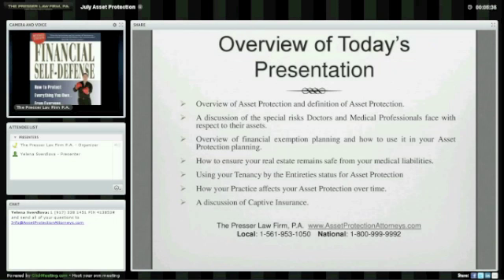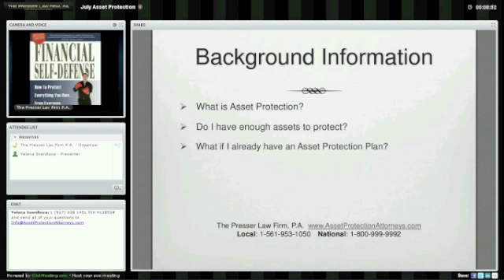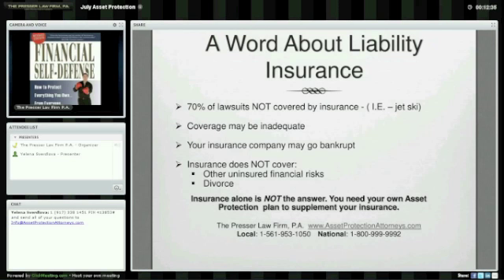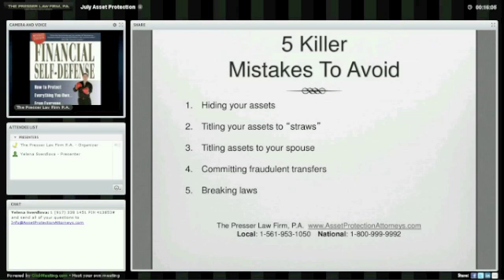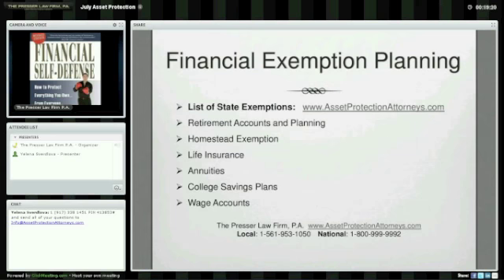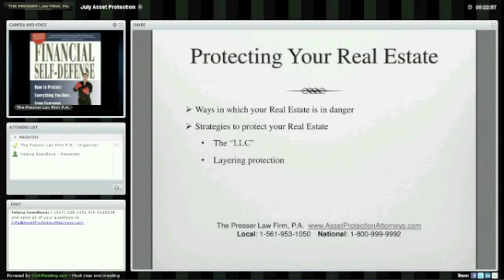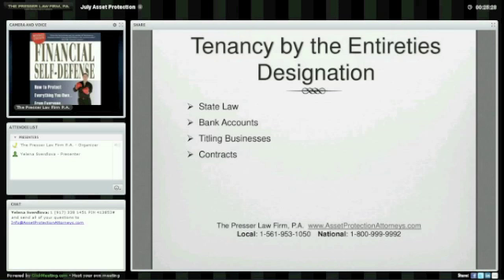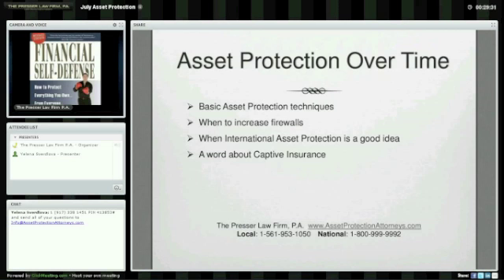Asset Protection for Doctors - Attorney Hillel L. Presser, Esq., MBA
Watch this webinar on Asset Protection for Doctors.

We hold LIVE webinars every month on Asset Protection and Estate Planning.

We help our clients protect their hard-earned assets from lawyers, creditors, foreclosure deficiencies, former or current spouses, malpractice claims, children, relatives, and greedy lawsuit-obsessed citizens.  While many people can make money, few know how to protect it.  You must think and act defensively to protect your wealth in today's dangerously predatory and lawsuit crazy world; your wealth isn't safe, unless you protect it! Utilize proven strategies to shelter your assets; tools and tactics that we use as asset protection attorneys to successfully shield the wealth of thousands of individuals, families, and companies.

It is important to protect yourself before you get sued; advanced planning is important.  Don't forget that asset protection is a form of insurance — buy it before you need it.

Commit to your financial self-defense program today and shelter your assets before you are in a tough spot.  Trust us, you'll have many more options to work with.  Protecting yourself will take time, effort, and money.  But protecting your assets is your best possible investment.